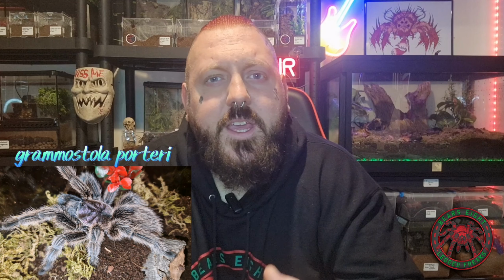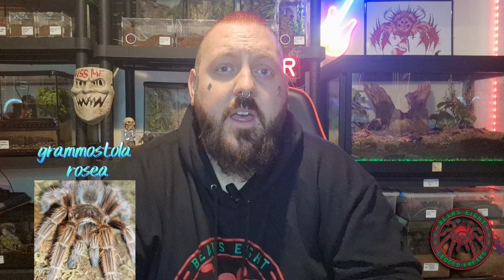Rescuing more tarantulas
rescuing some more tarantulas and putting them in a decent enclosure.
these guys have been neglected for a long time :(